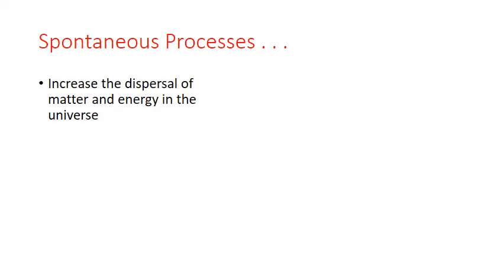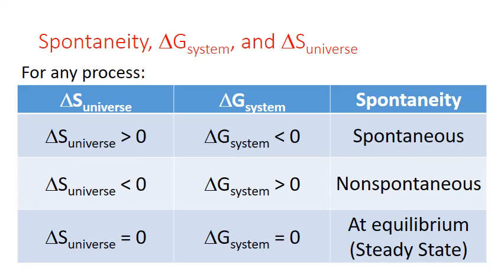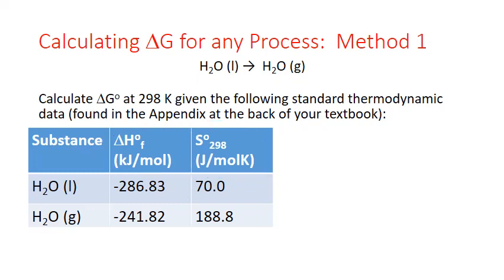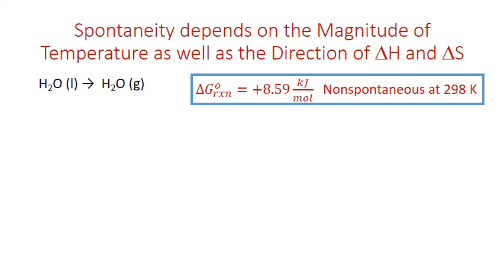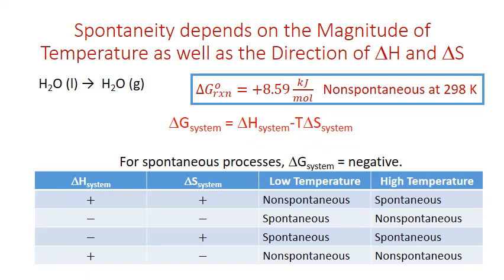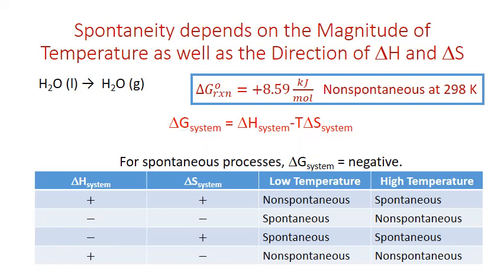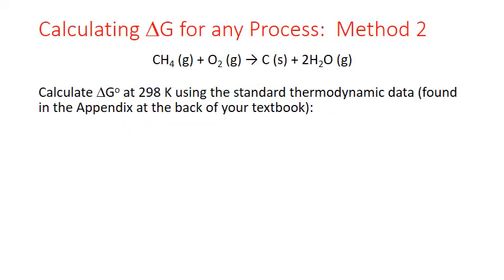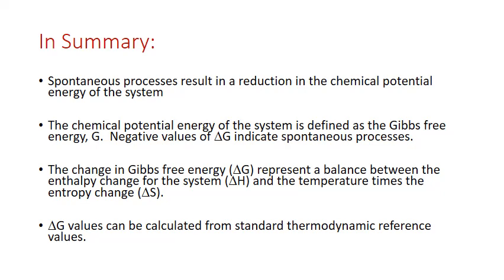CHM122 Unit 7 Gibbs Free Energy MWhiteJeanneau